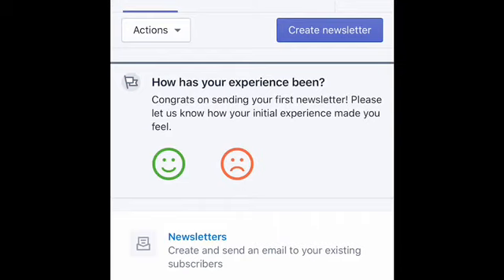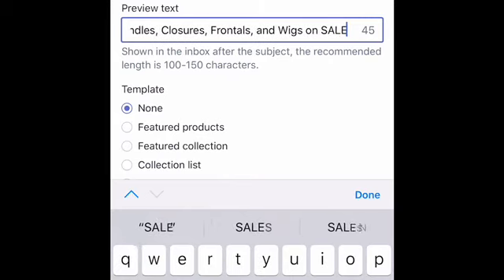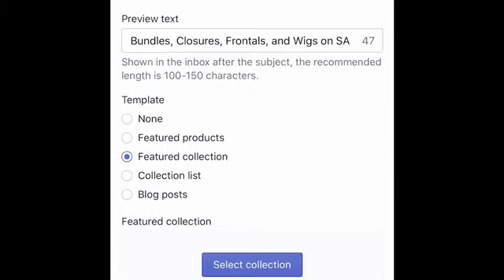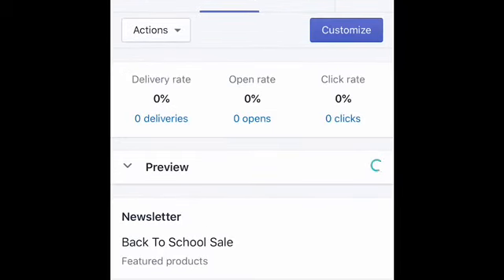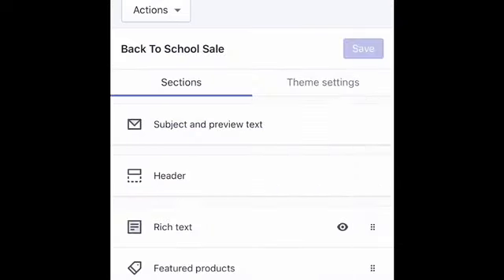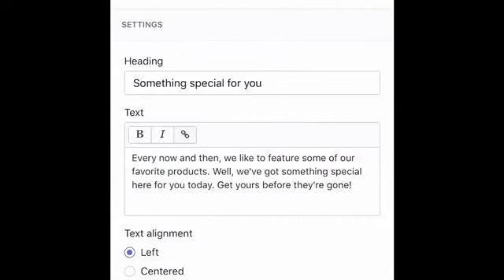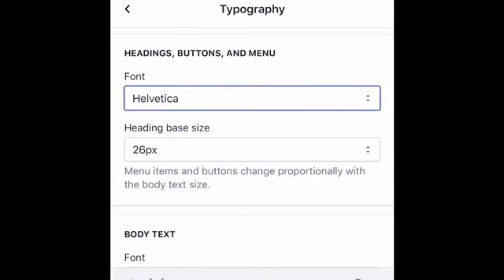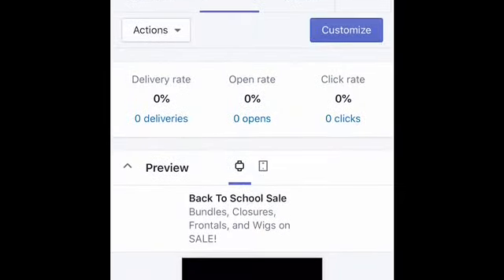How To Create Email Newsletters For Your Business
In this video I demonstrate how I create newsletters!